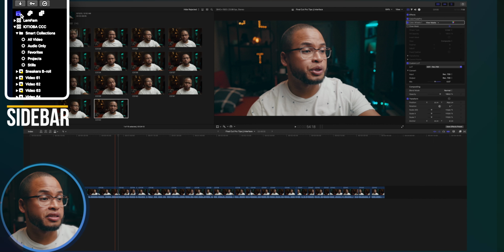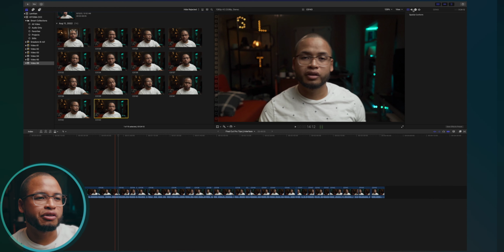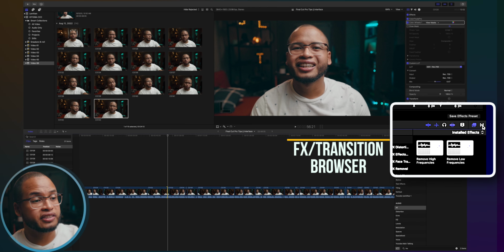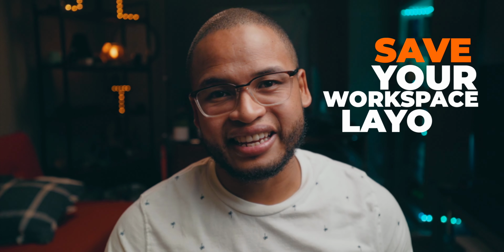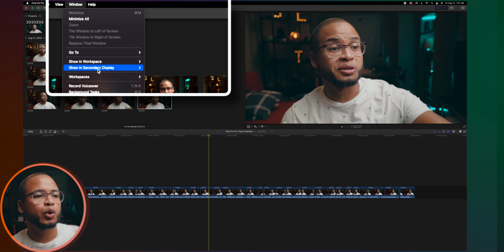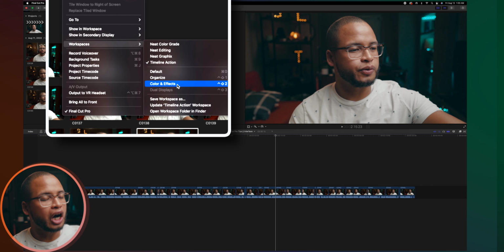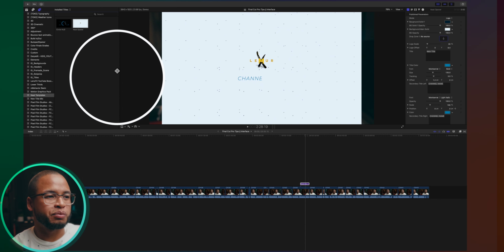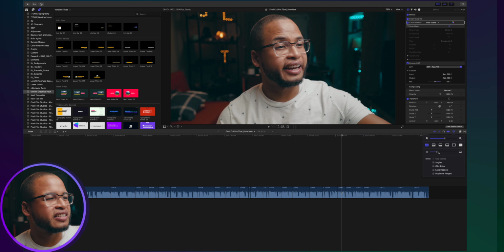How to Edit Faster and Be More Productive in Final Cut Pro X || Simple Tips and Tricks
Sometimes, the simplest change can make you more productive and speeds up your editing workflow in Final Cut Pro X. In this video we are exploring the advantage of focusing on one task at a time by manipulating Final Cut Pro's Interface.

Download and use this simple, minimalistic, animated lower third title for Final Cut Pro for FREE!

✅ Follow this path to find the FCPX app template folder:
👉 /Applications/Final Cut Pro/Contents/PlugIns/MediaProviders/MotionEffect.fxp/Contents/Resources/Templates/
OR
👉/users/username/movies/
then go to the folders:
motion templates
titles

Peace!!!